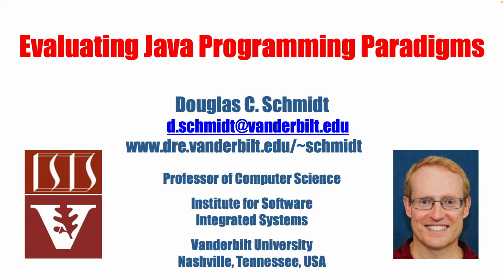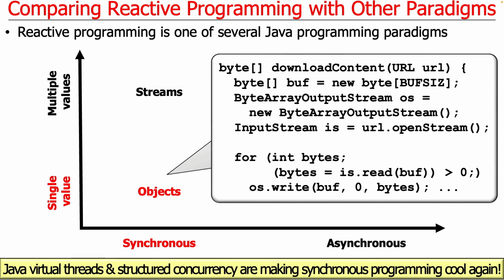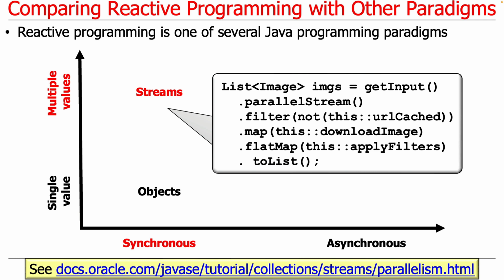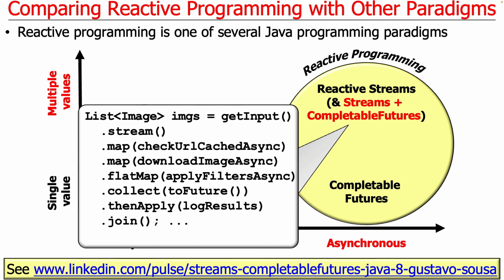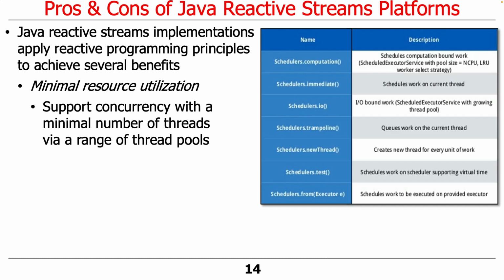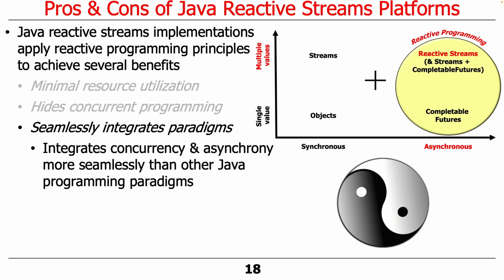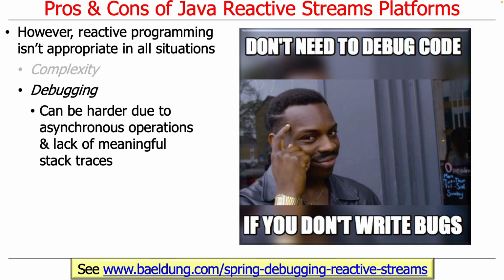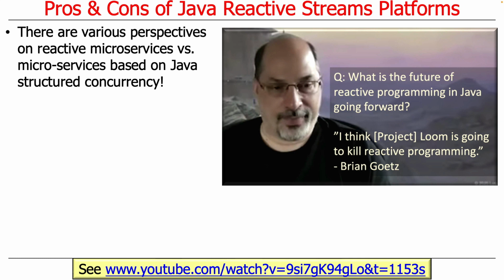Evaluating Java Programming Paradigms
This video compares and contrasts various Java programming paradigms, including object-oriented, structured concurrency, functional programming, and reactive streams, highlighting their evolution, characteristics, and applications. It emphasizes the synchronous vs. asynchronous and single vs. multiple return values dimensions to classify programming styles. My presentation explores the resurgence of synchronous programming through Java virtual threads, the ease of parallel streams, the asynchronous nature of the Java completable futures framework, and the integration of asynchrony with stream control in reactive streams. I also address the pros and cons of reactive streams, notably its efficiency in resource utilization and the complexity of learning and debugging, compared to traditional methods.